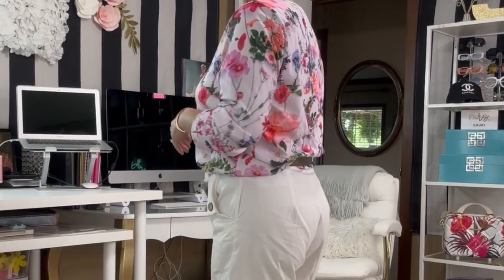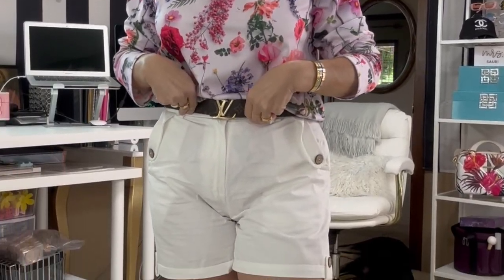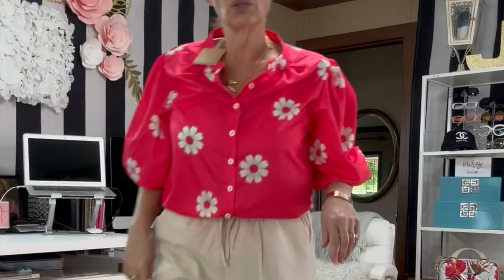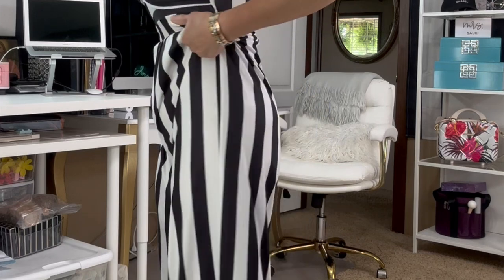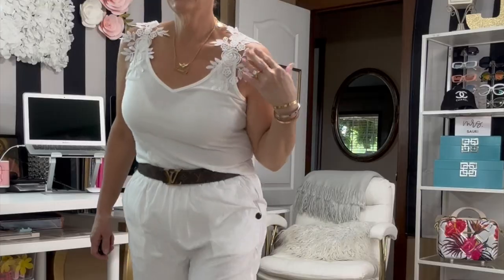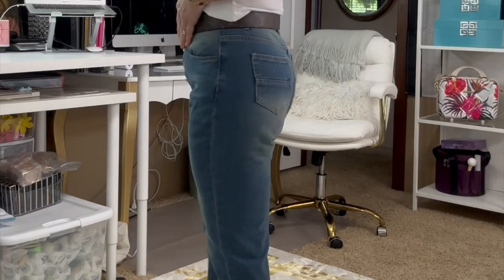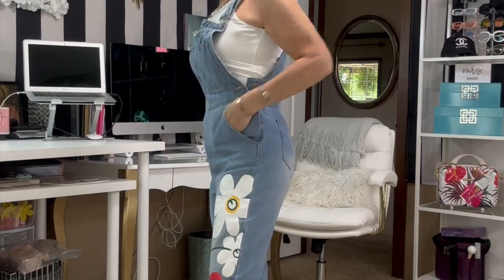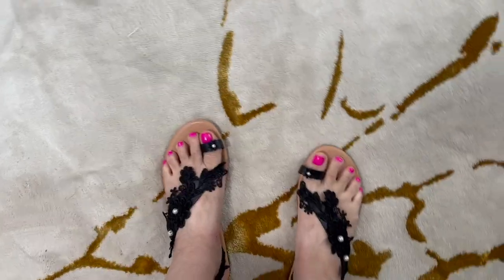ZOLUCKY HAUL + REVIEW +BYJENNIFERLYNNMADE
My videos included diy, tutorials, reviews, and most importantly my daily routines.

Through this channel I hope to inspire women of all ages to look and feel their best and have the confidence she can do this no matter if it is a beauty, self-care or on the homestead living my best life.. I want to use my appreciation and expertise to inspire the way you look and feel is very important to live a balanced & healthy life! Just because you live in the country doesn’t mean you can’t be fabulous inside and out. I want your confidence gained to translate to every part of your life, and most of all ...for you to look amazing while doing it!

COLOURTONE PRESETS:
For editing photos

These are items I either purchased or was gifted.

ByJenniferlynn
Coldspring, Texas 77331